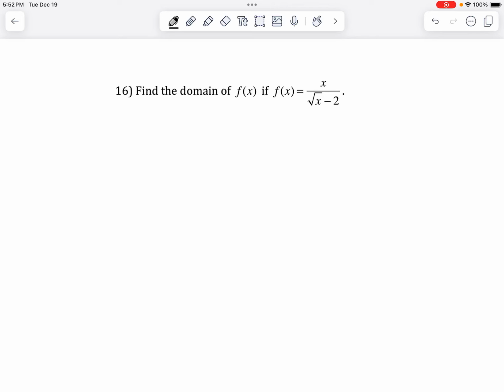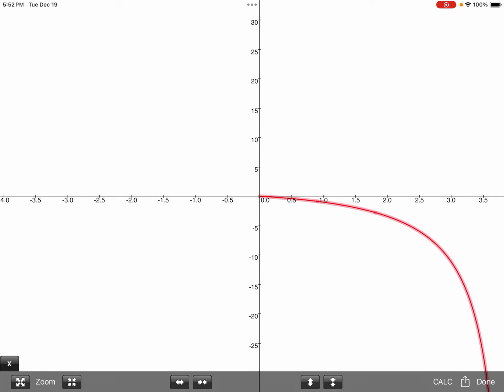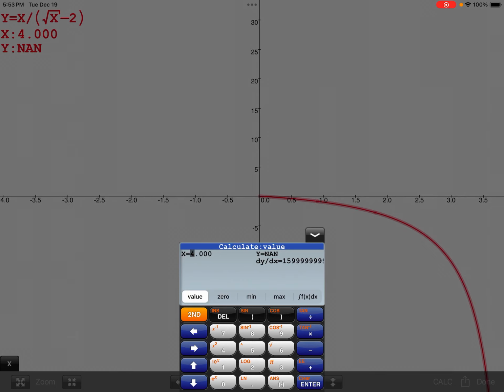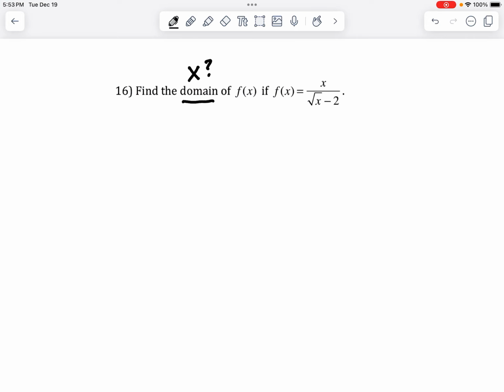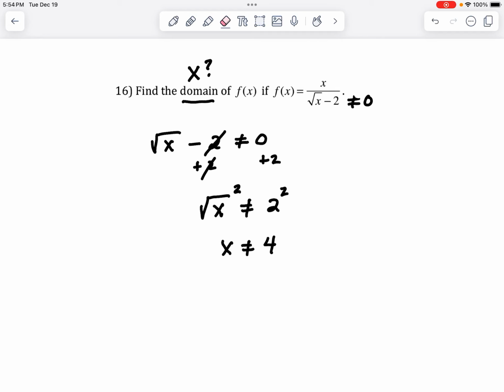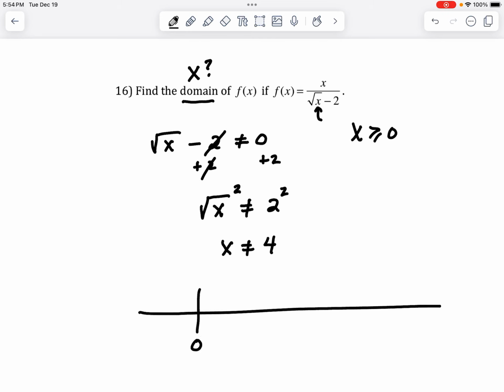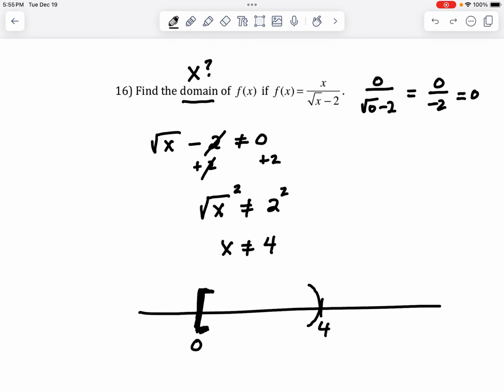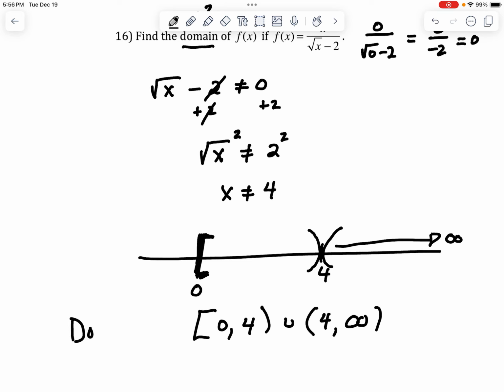Math 25 Podcast 16